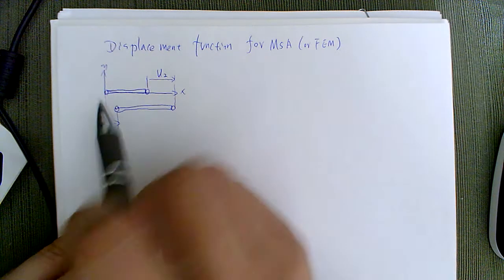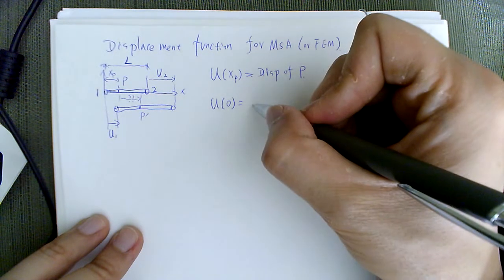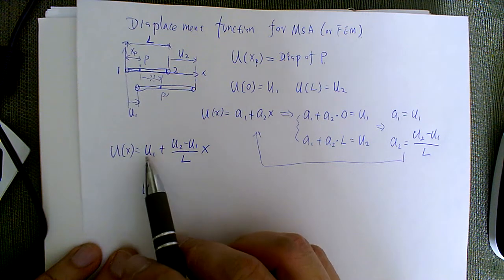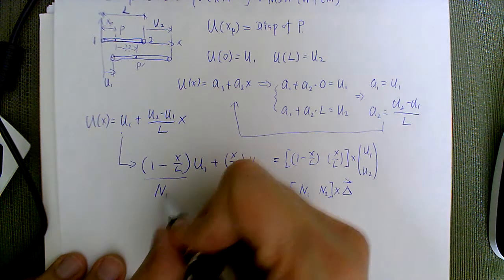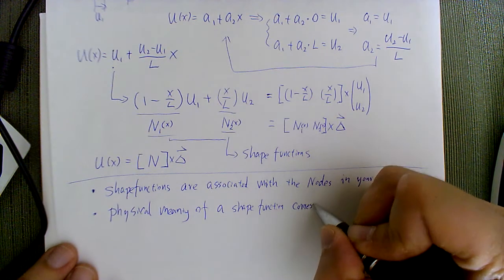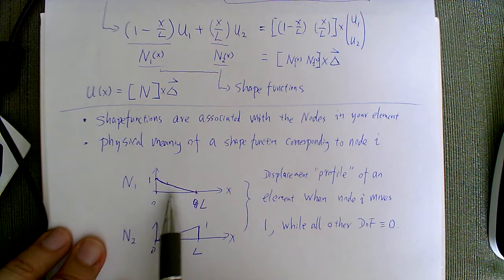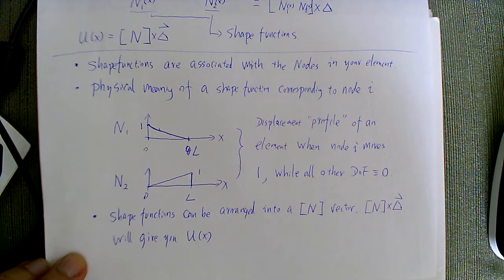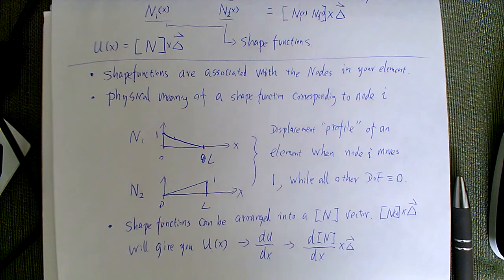Matrix lecture 9 EK by PVW Bar shape functions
Introduction to the concept of Shape function using bar element